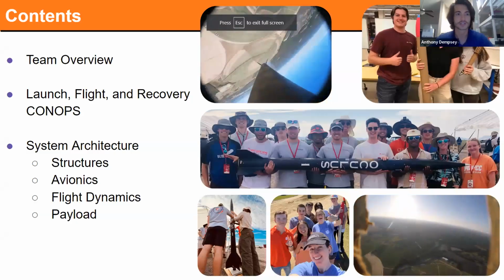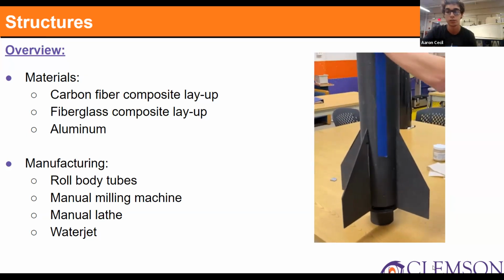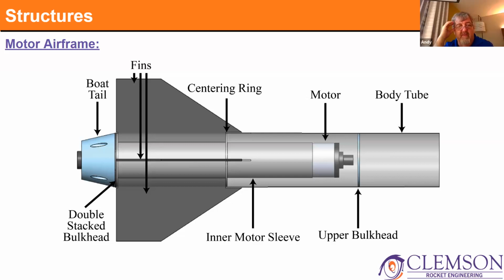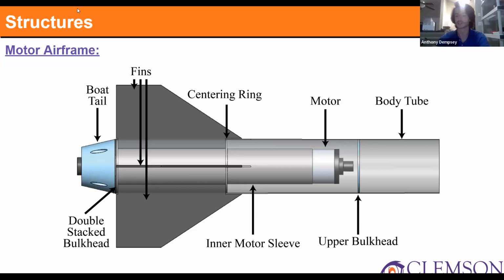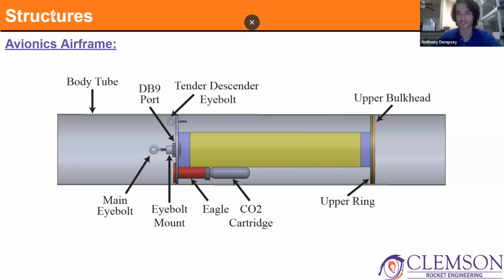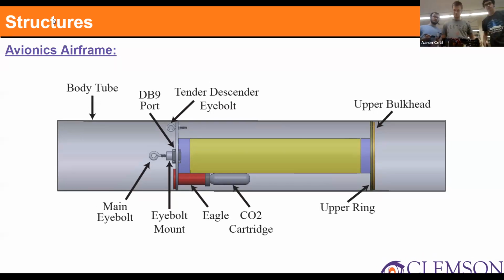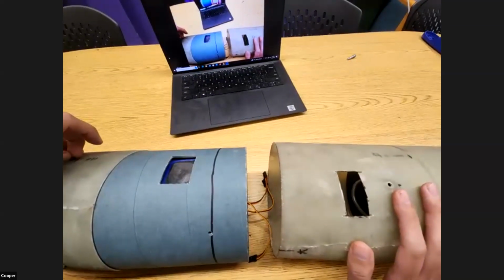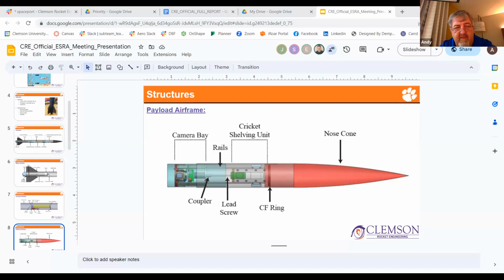2023 SA Cup Team 16 - Clemson Video Safety Review